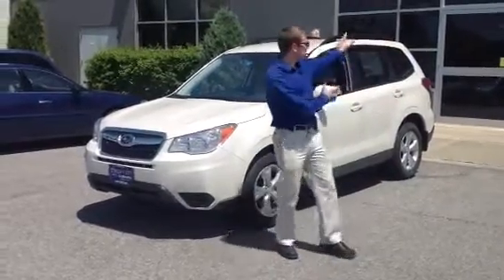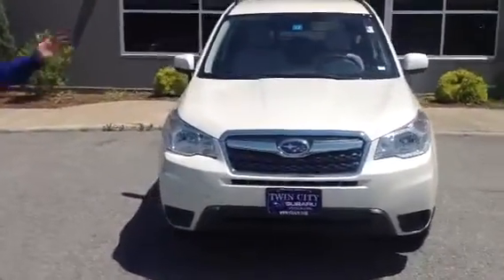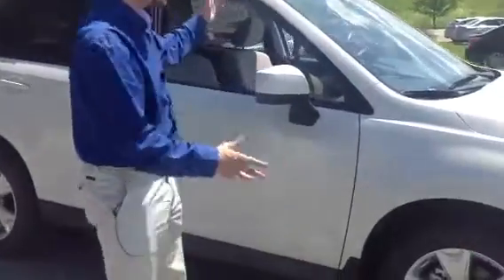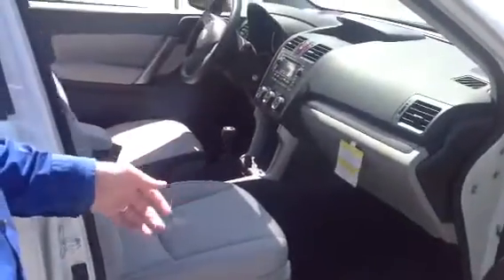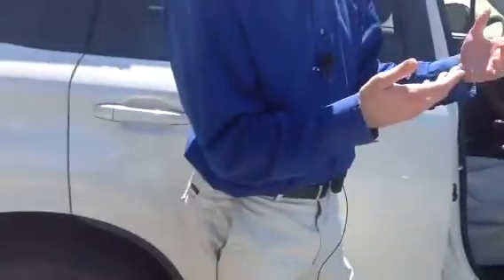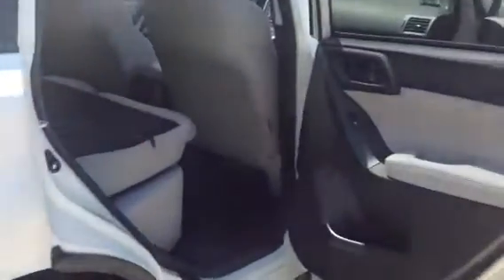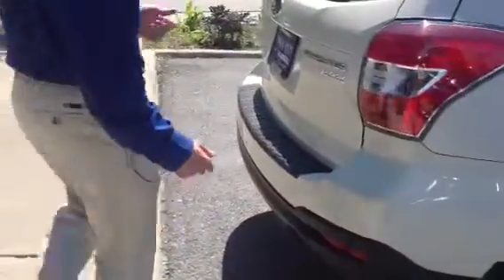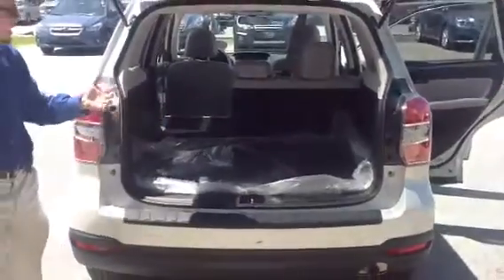New 2014 Subaru Forester for Tammy | Twin City Subaru Vermont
Call Dan at to test drive the new 2014 Subaru Forester, for info on 2014 Subaru Forester colors, options, pricing, and photos!

This particular 2014 Subaru Forester is a Premium trim level in satin white pearl color, but we have dozens of new 2014 Foresters in all colors and trim levels in stock for sale at Twin City Subaru, just around the corner from Montpelier in Berlin, VT, 05602.

Looking for the best deal on a new Subaru in Vermont? Visit us to test drive your new 2014 Subaru Forester today at 142 Berlin Mall Rd in Berlin, VT, to view all current new Subaru Forester inventory.